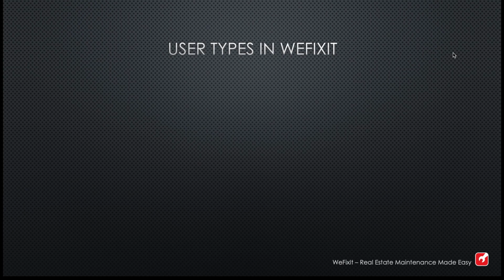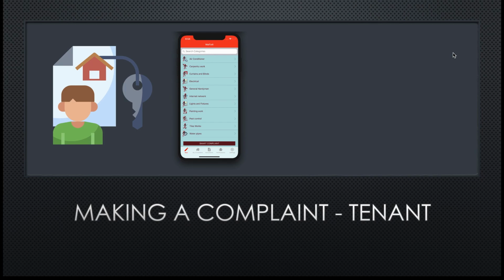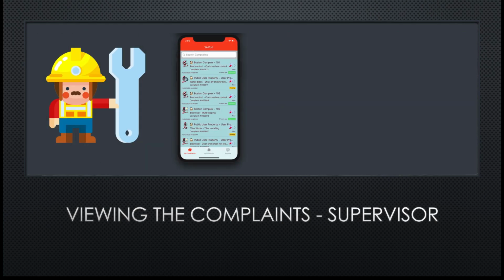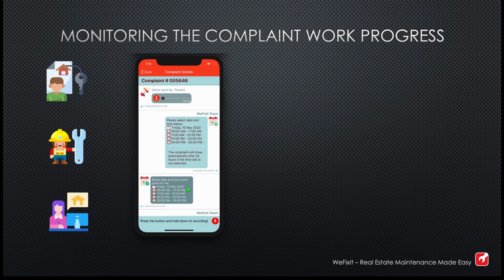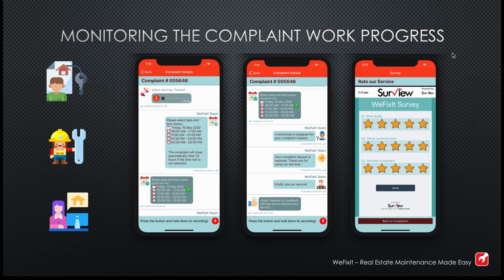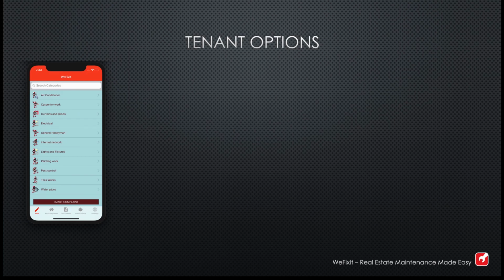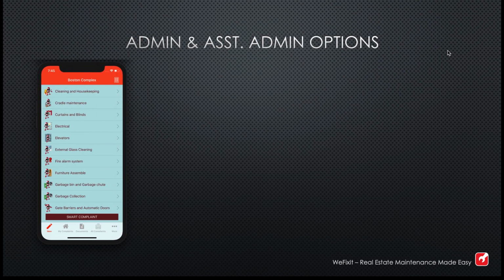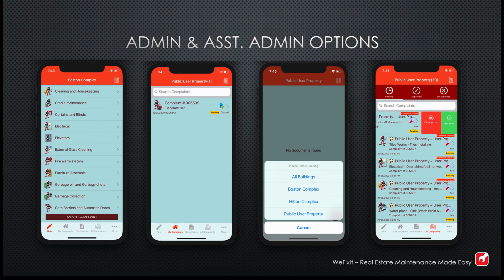WeFixIt Basic Overview - Video Presentation Fast Version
This is the basic overview of WeFixIt. There are many other options like during the technician assignment process detecting a double job assignment clash for the same technician or setting and receiving cheque reminders, ML-based smart complaint system, etc.